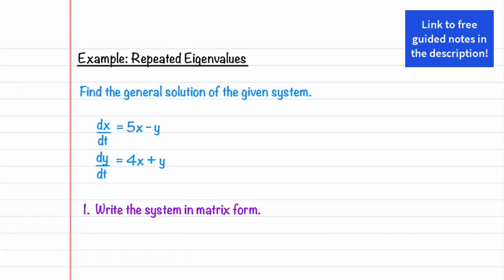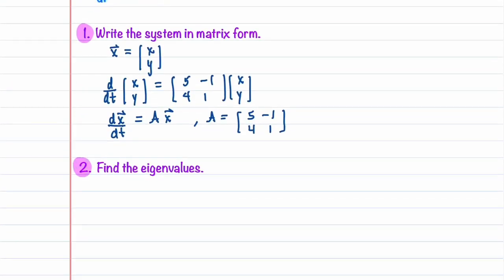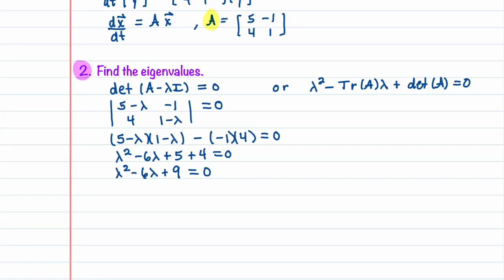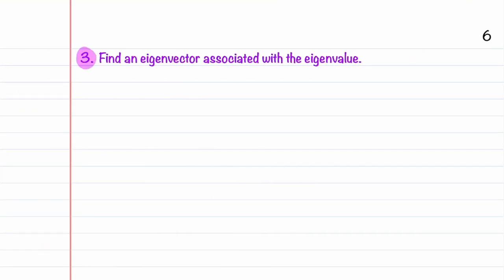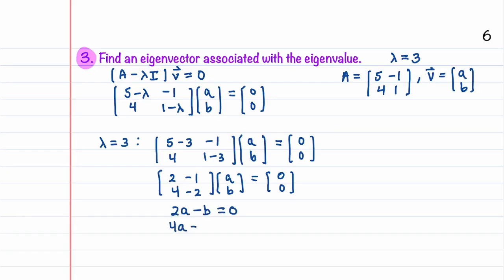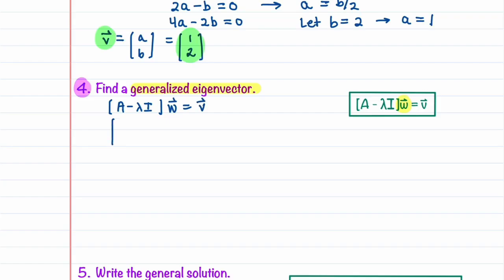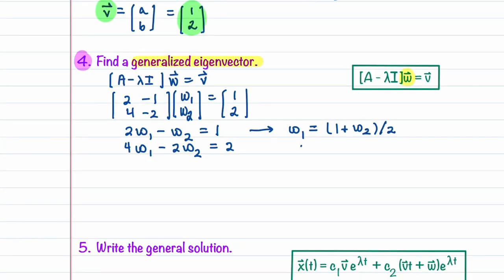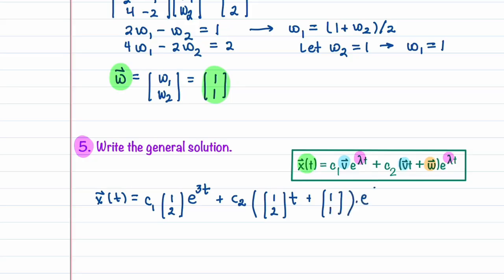Systems of Differential Equations: Repeated Eigenvalues (Step-by-Step Example)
In this video, we solve a system of differential equations using eigenvalues in the case of repeated eigenvalues.

We work through the example step-by-step:
dx/dt = 5x − y
dy/dt = 4x + y

We cover:
• Writing the system in matrix form
• Finding eigenvalues
• Finding an eigenvector
• Finding a generalized eigenvector
• Writing the general solution

This example shows how to solve systems when the eigenvalues are repeated.